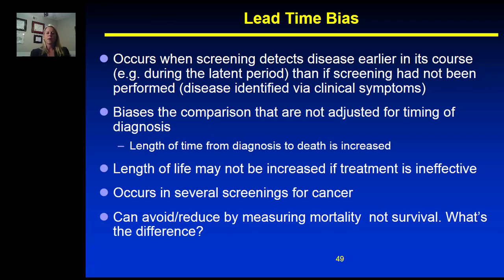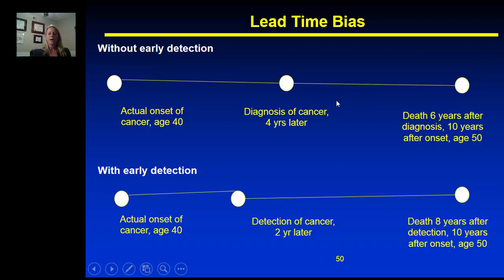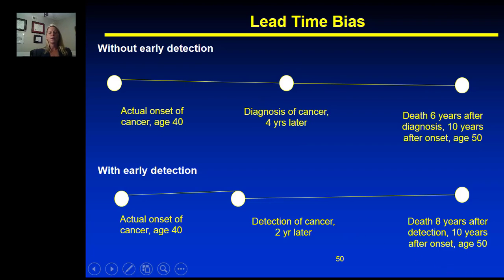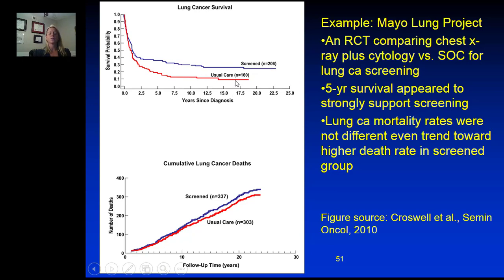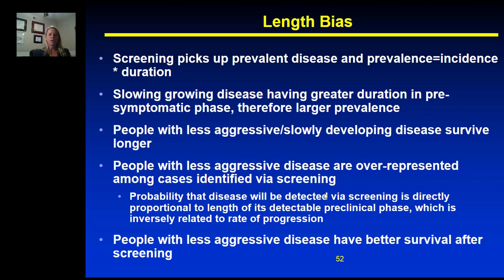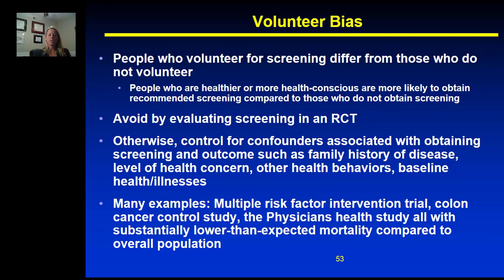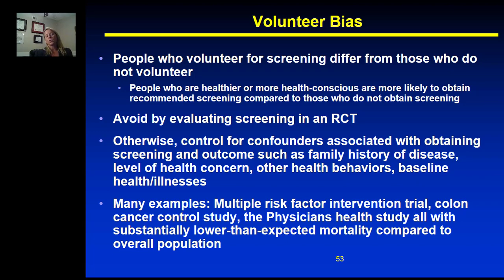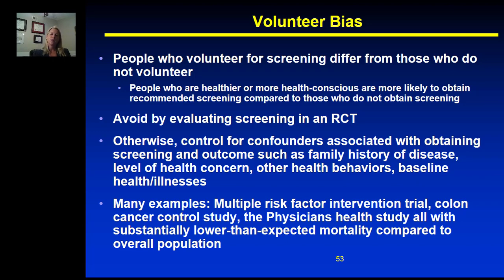Screening and Diagnostics Testing Part 6